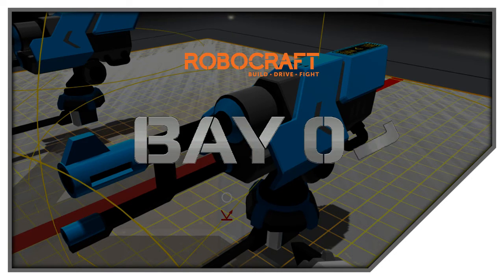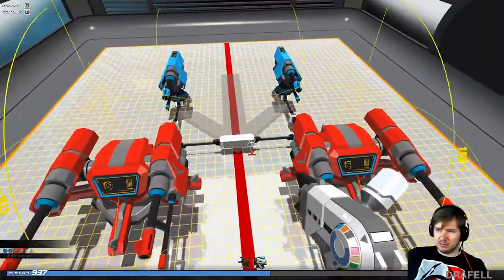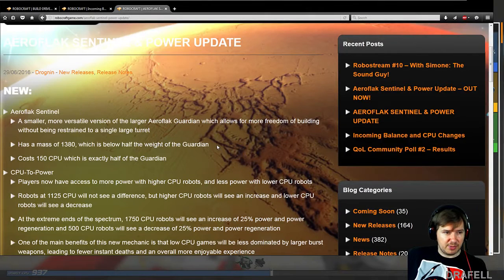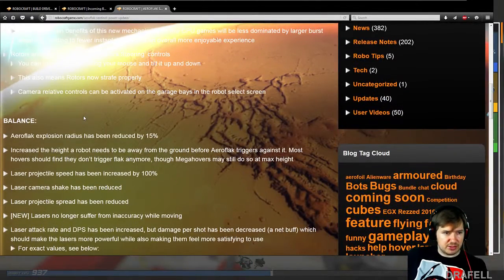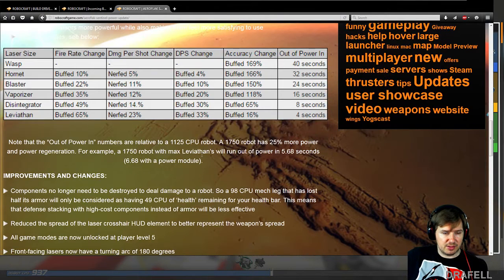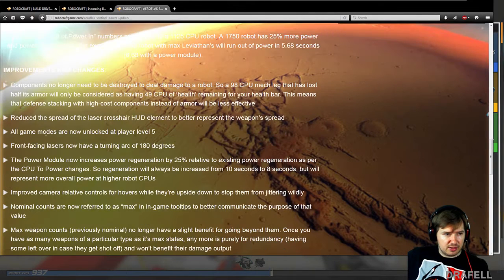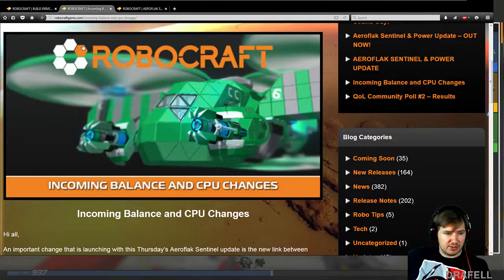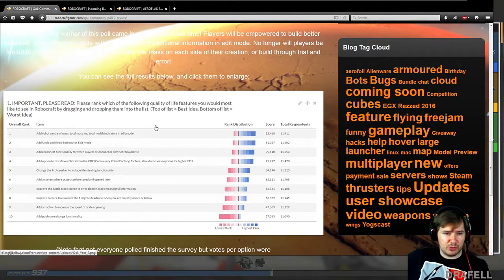Patch Notes: Aeroflak Guardian and Power Update for Robocraft - Robocraft Bay 01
Join on TeamSpeak: cookiejar.community-ts.eu

System Specs:
Processor: i5-3570k @ 4.0Ghz / H100i Cooled
Motherboard: ASRock Z77 Extreme 4
Graphics: EVGA GTX 970 FTW ACX 2.0
RAM: 16gb (4x4gb) G-Skill DDR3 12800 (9,9,9,24)